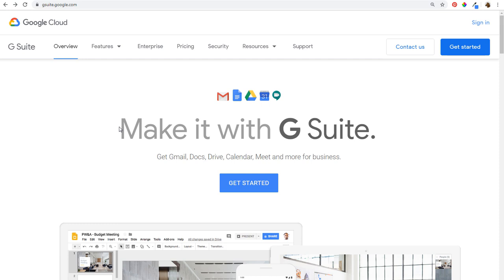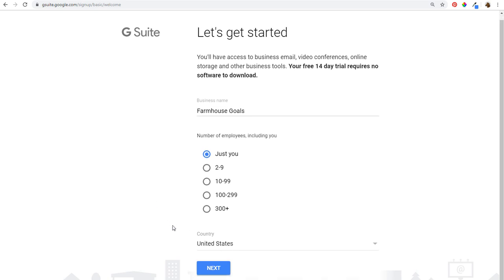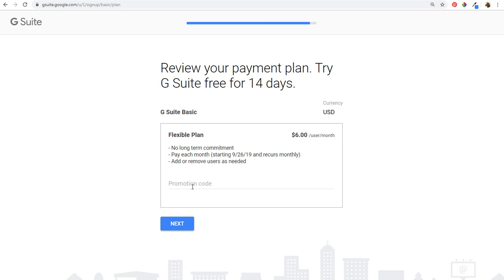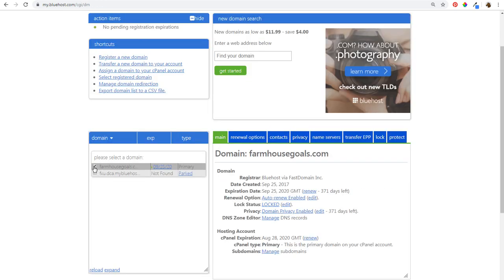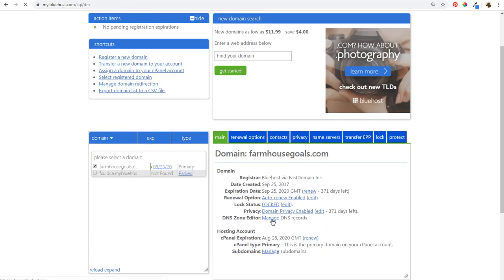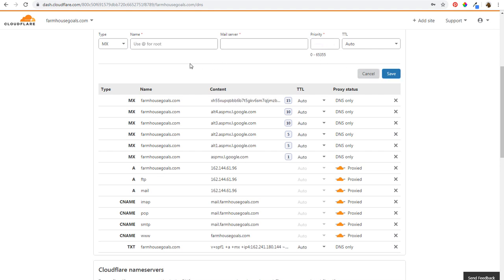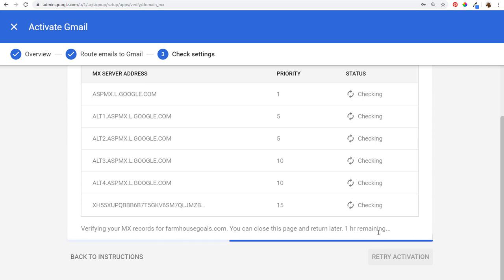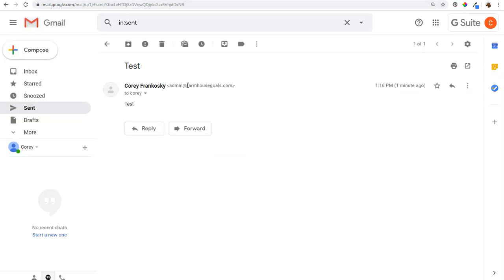How to Set-Up a Custom Email for Your Domain Name in Gmail - Use GSuite to Create Domain Email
Discover how to set-up a custom email for your domain name. We will show you how to create a company email using GSuite and Gmail for your domain name. While this method will not give you a free domain email address, it is a small price and you can create emails for your entire company for a small investment each month using Gmail and Gsuite. You need a business email that looks professional when you are in contact with potential customers and other businesses, and GSuite has made it very easy to create an email with your domain name and you can use Gmail as your email provider. I used this method for my own SurfsidePPC.com email and you can use it for your domain name as well. It is an easy process that involves adding MX Records to your Domain Host and setting up your account.

You can do it easily using GSuite and Gmail. You will need a domain name and you need to edit the DNS records for your domain name.

Watch the video and you can do it with ease. It will only take about 10-20 minutes to set-up your GSuite account and add the MX records needed to get started.

Can I use Gmail with my own domain for free?